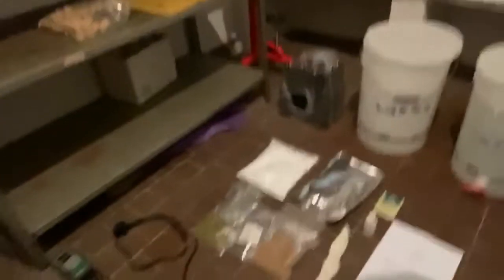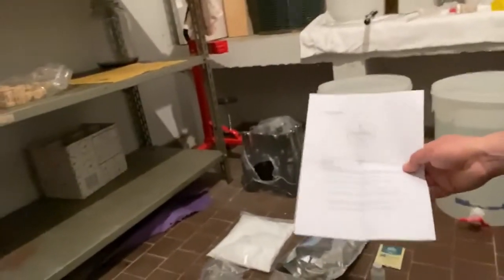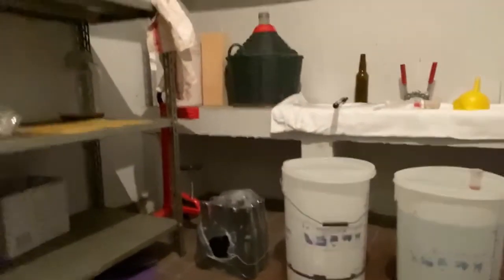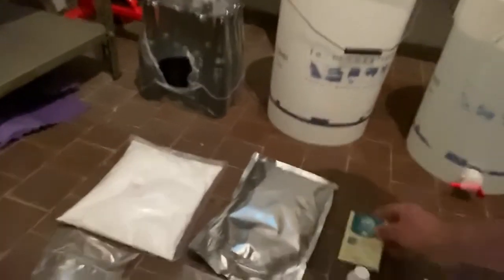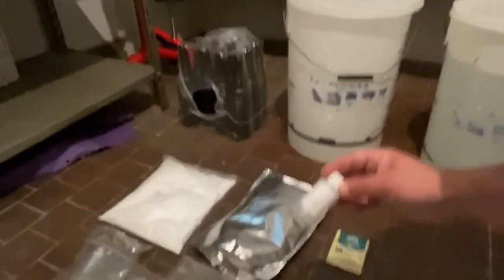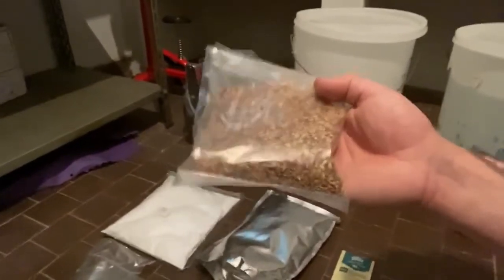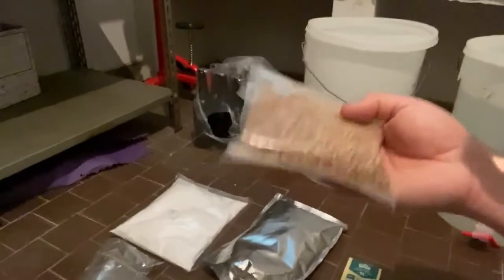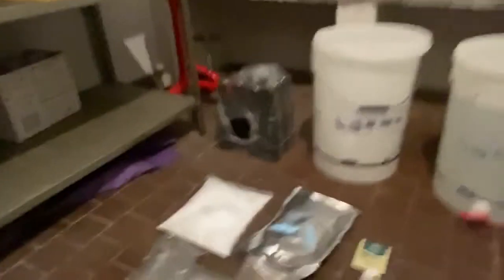The Equipment Part 3of3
How to Homebrew with Brother Bren.
What equipment do you need to start making homebrew beer?
In this video, I will show you the typical beer kit you will need to start brewing successfully.